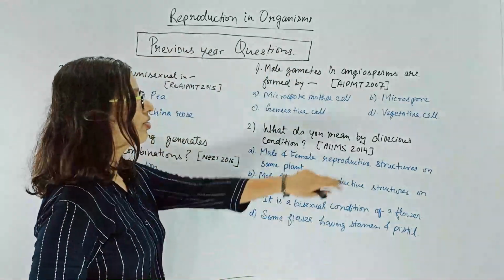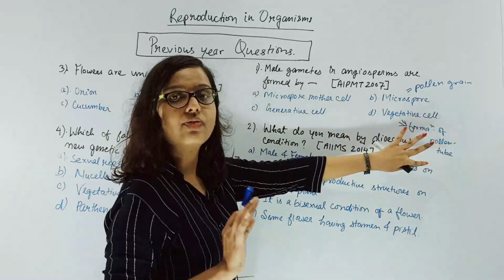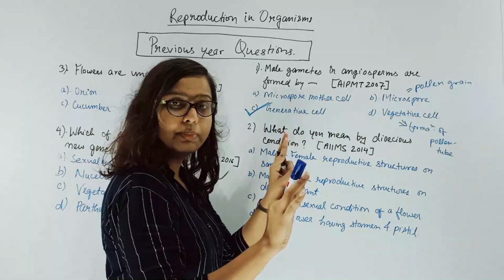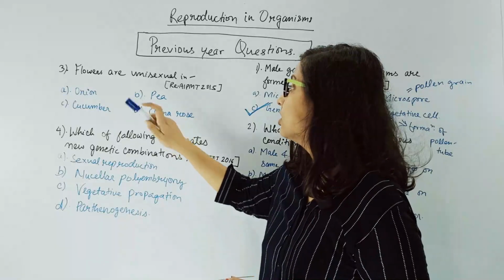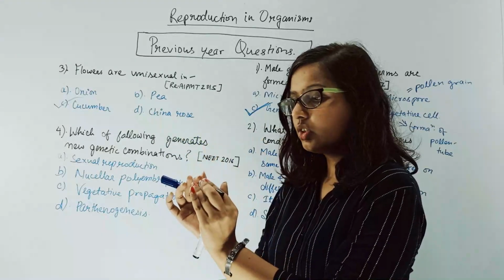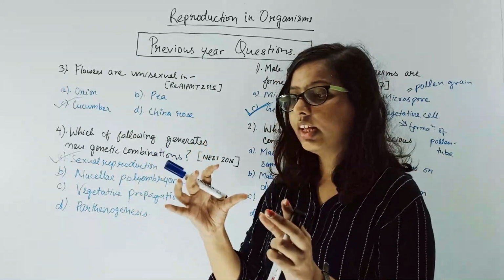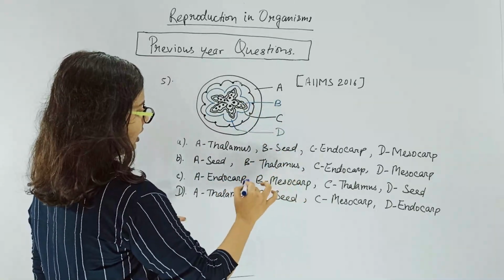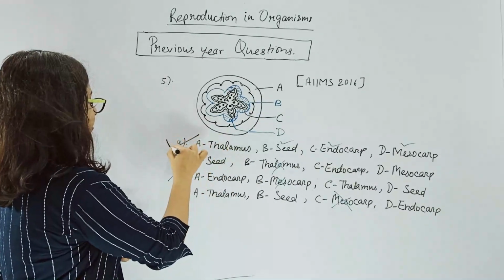Question Discussion || Chapter 1 || Class12th || NEET/AIPMT || AIIMS || Biology || MCQs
In this video we have brought to you the questions asked from the chapter of "Reproduction in Organisms" in AIPMT/NEET and AIIMS entrance.
If you find more questions from this chapter, you can ask in comments.

Hope you're liking our efforts to provide you complete study material for your boards exam as well as taking care of your PMT aspiration.

Please keep following the channel.

Happy Learning!